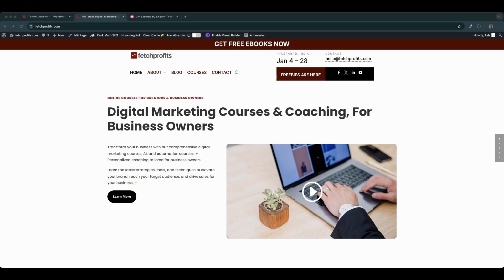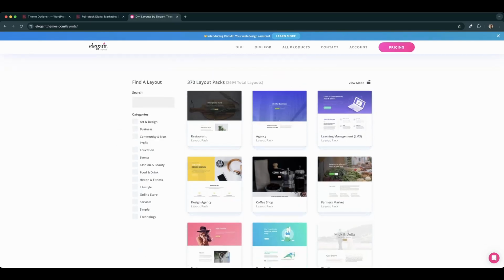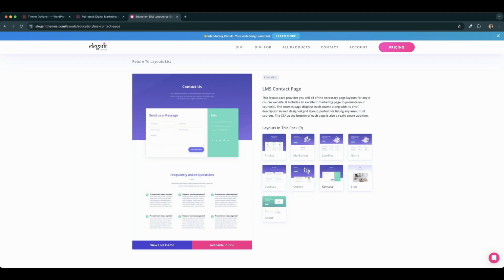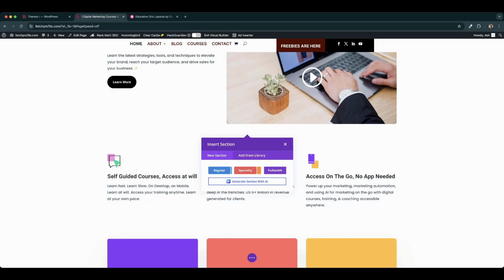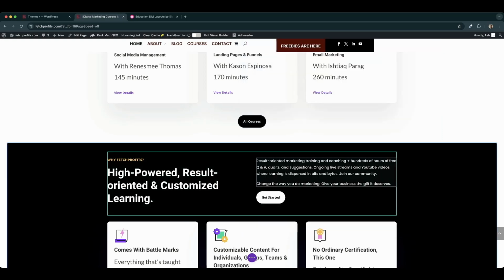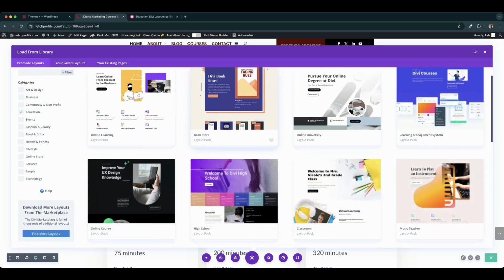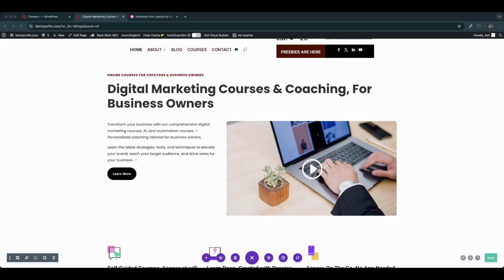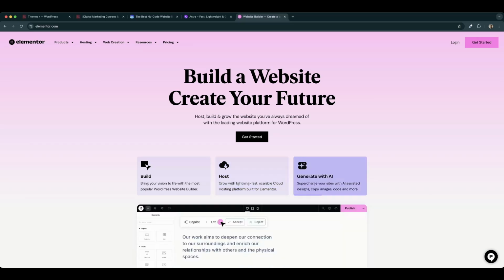How Divi For WordPress Helps Save Time (+ 3 More Page Builders)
Learn how to use Divi (and 3 more options) to design new Wordpress sites or any edit any website or theme on WordPress.

Reduce dependencies, save time, and save money.